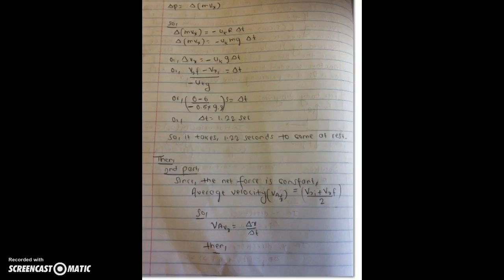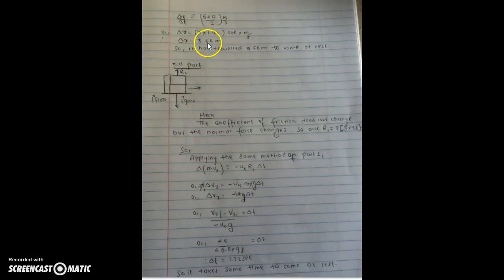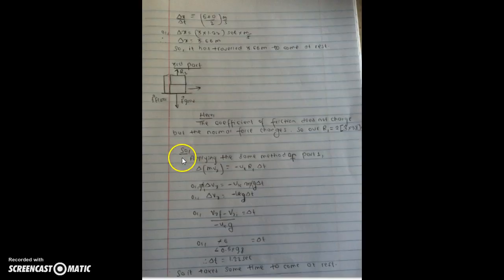Recording #3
Frictional Force. Physics Reassessment.